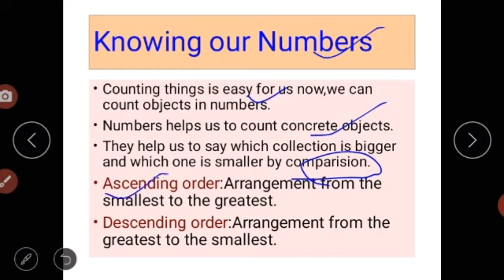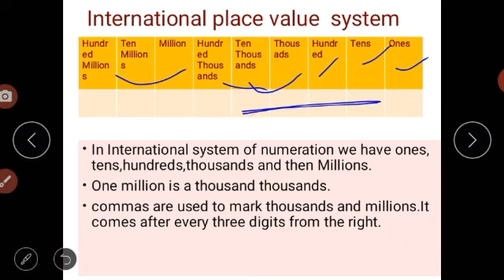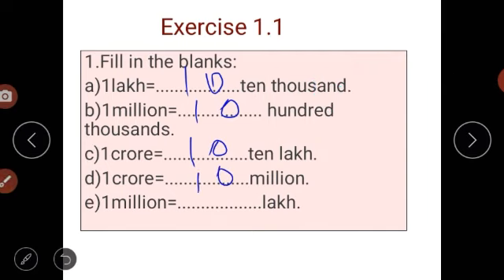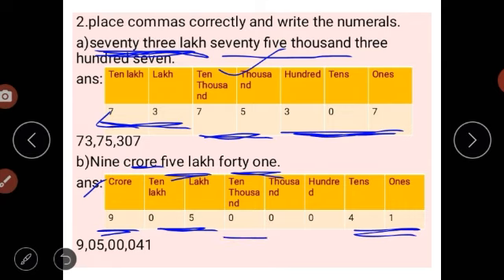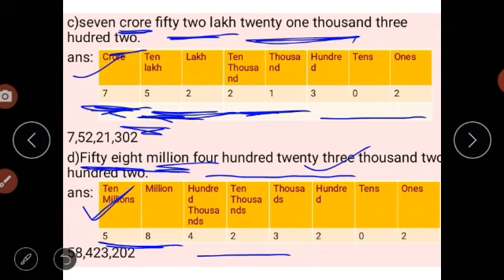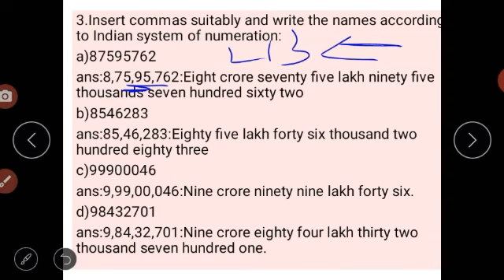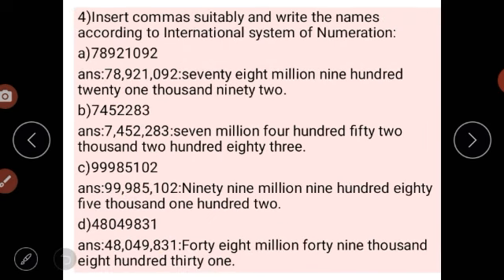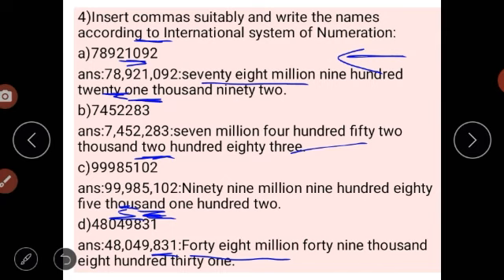knowing our numbers exercise1.1 Ncert 6std Maths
In this video you will able to understand the ncert 6th std Mathematics lesson exercise1.1 that consists of Indian place value system and International place value system,using of commas in the numerals,writing the numbers in words and vice versa.